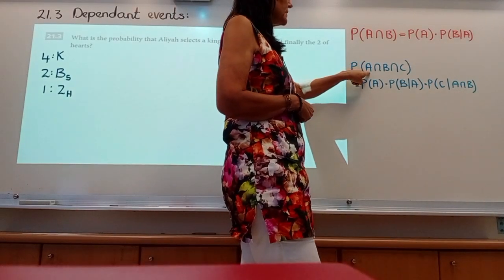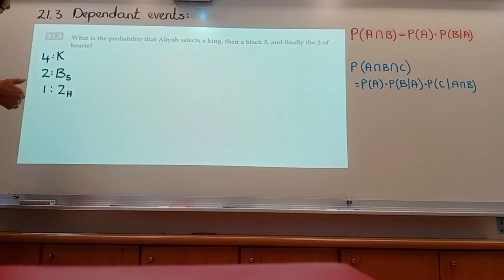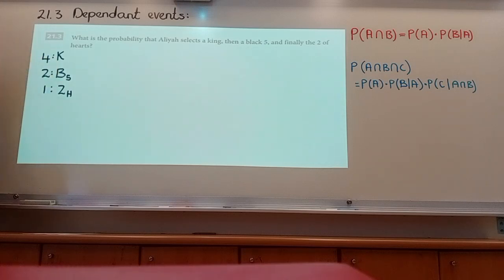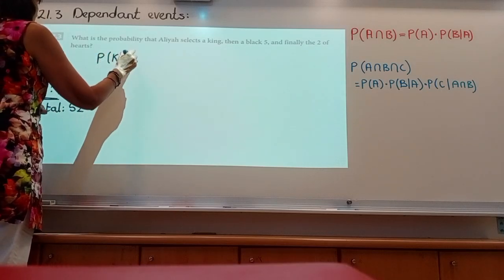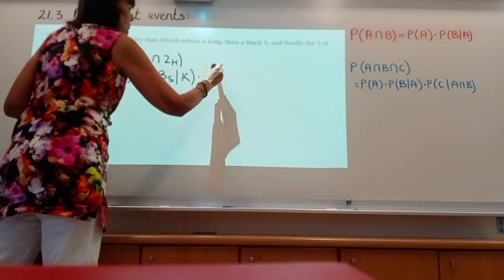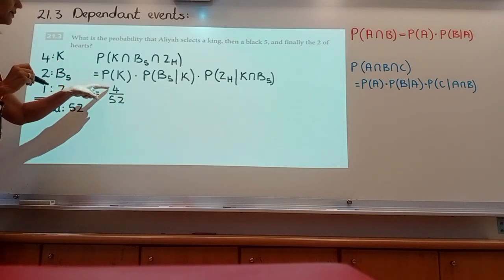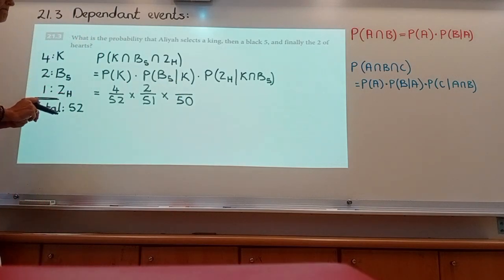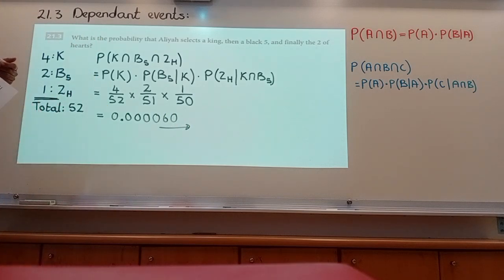day 4: 21.3 second